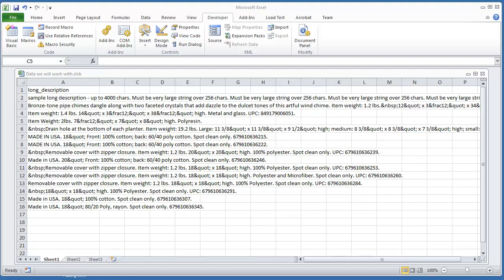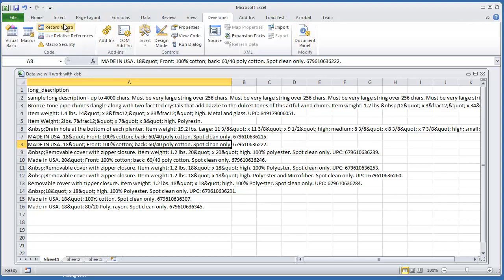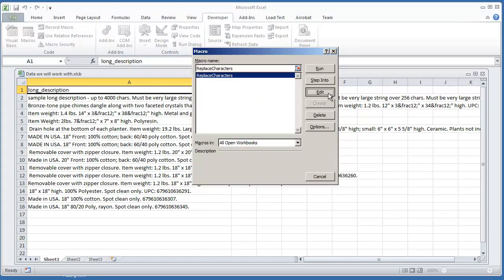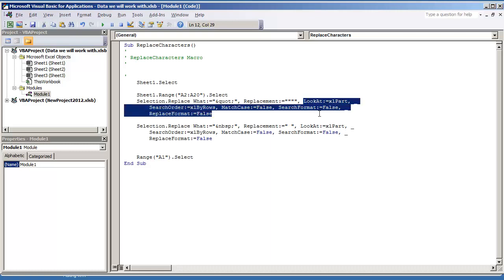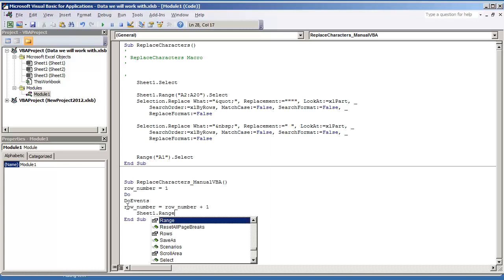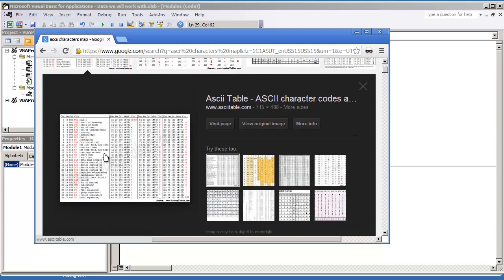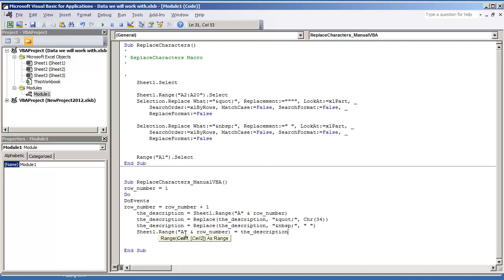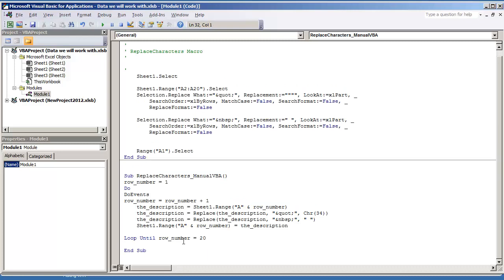VBA Excel 2010 Programming How to Remove Spaces or Certain Characters from Multiple Cells